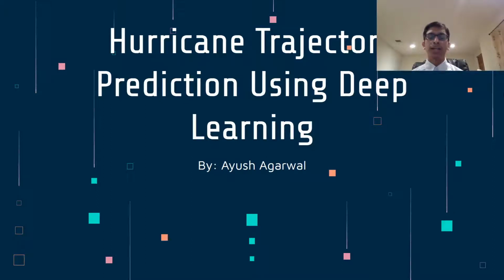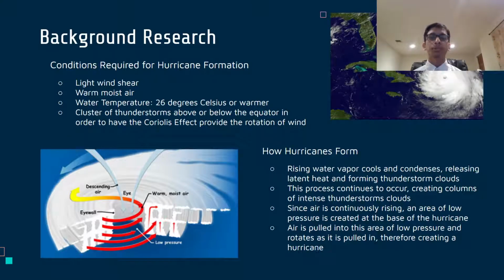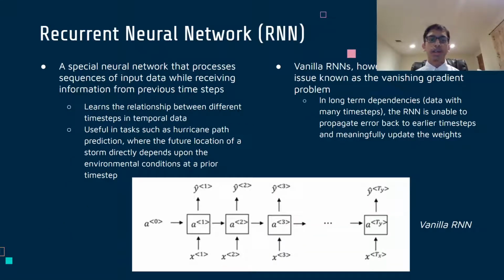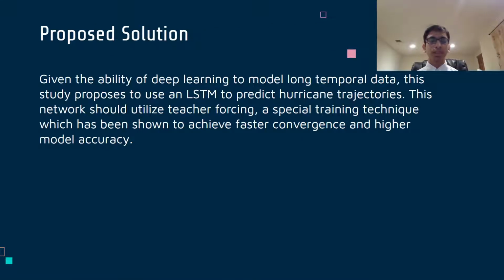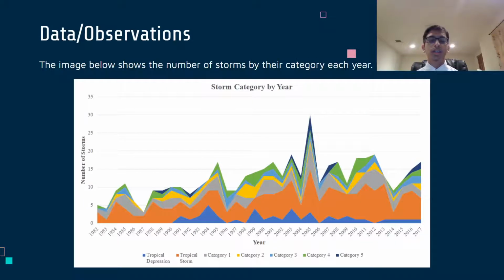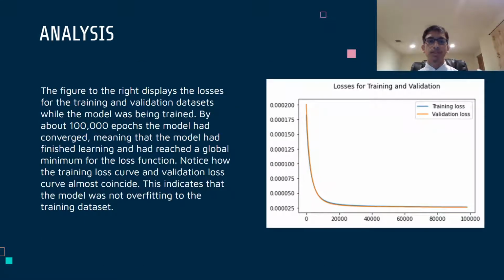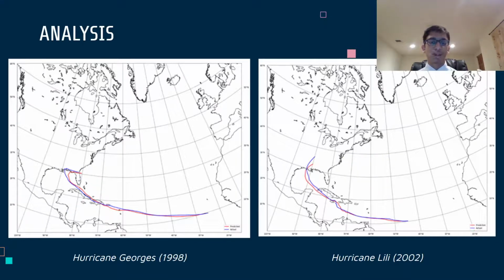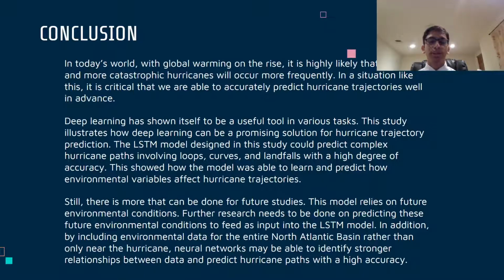Hurricane Trajectory Prediction Using Deep Learning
Hudson County STEM Showcase 2021 Presentation